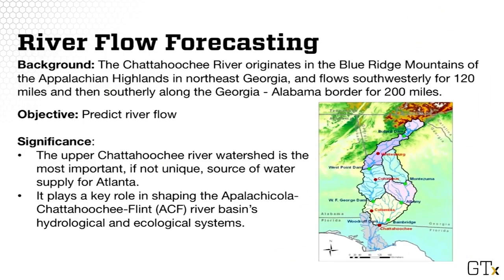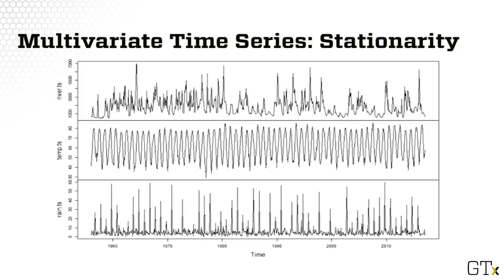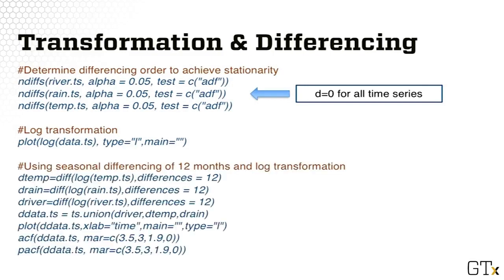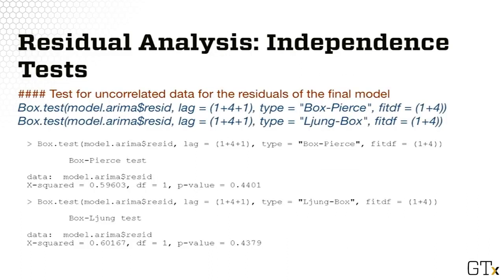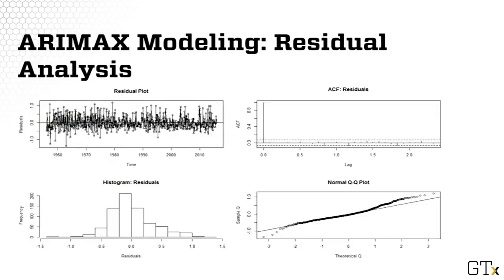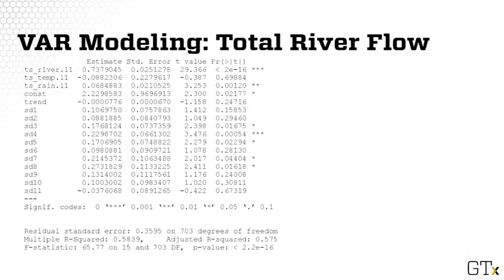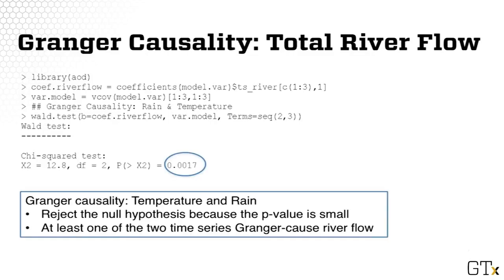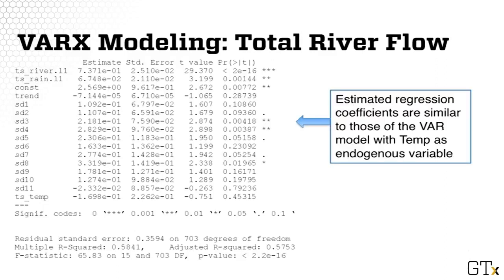Time Series Analysis - 3.5 VAR Model - Case Study: Chattahoochee River Flow